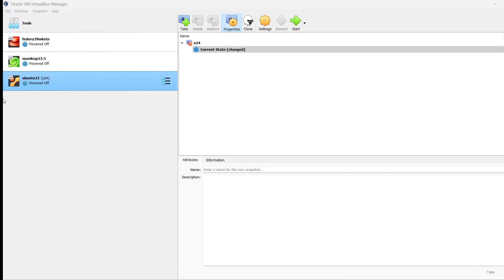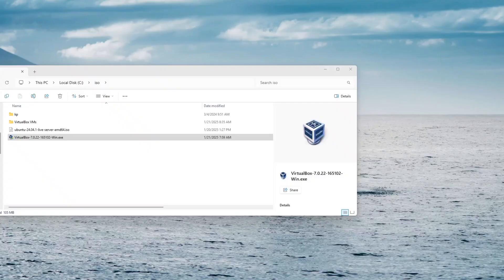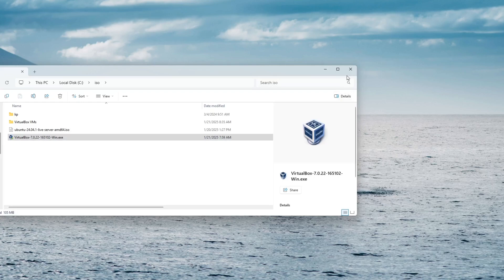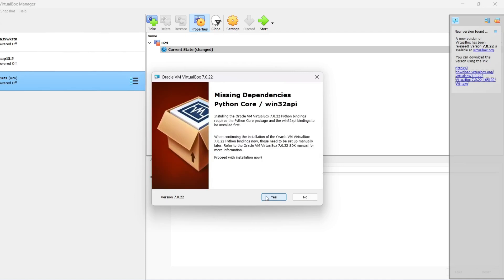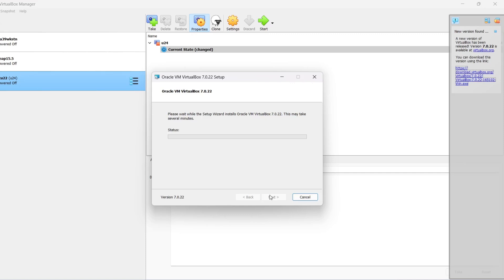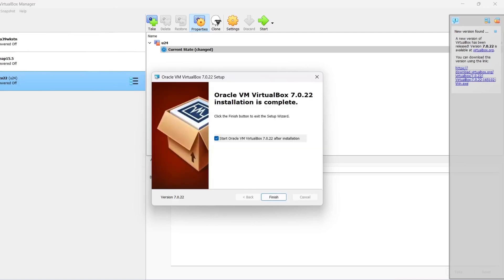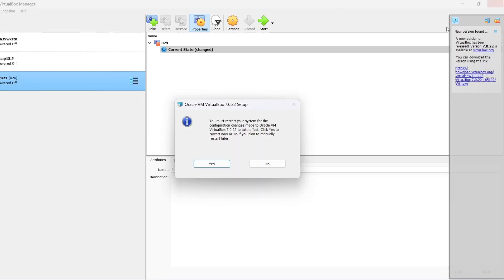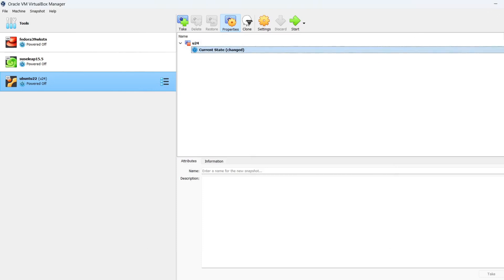How to update / upgrade Oracle VM VirtualBox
How to update Oracle VM VirtualBox to run Virtual Machines on your Windows Desktop or Laptop. Virtualbox is a free general-purpose full virtualizer like VMware Workstation.